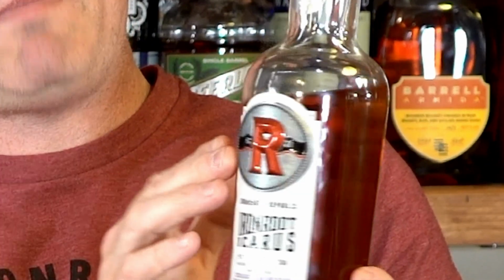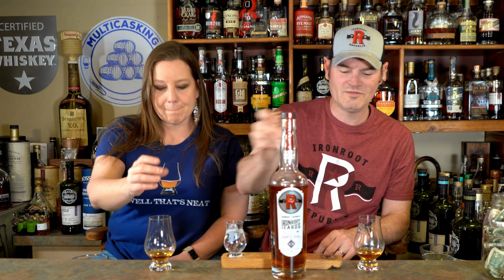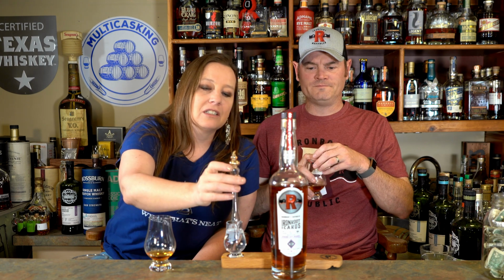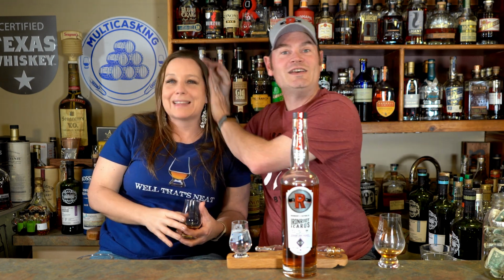Iron Root Icarus Corn Whiskey | Port & Peat Barrel Aged Texas Whiskey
The Icarus is an American Corn Whiskey made from Ironroot's 100% corn (Hubris) whiskey is finished (for an additional year) in BOTH Port & Peated single malt barrels!!! Corn whiskies are rare nowadays and Peated finished Corn Whiskies are Unicorns. Not to mention Icarus is also aged in Port Barrels!  Ironroot's Icarus Corn Whiksey is one for the ages!

While we have our own opinion on this bottle, here is what the distillery says about it:

NOSE - Stewed fruits, red wine, and a light smoke from the peat

TASTE - Starting with a touch of sweet port that builds into an oily richness from the corn whiskey that eventually fades with iodine, salt, and smoke

Jean and Charlie Review This Dram The Best Way They Know How...by having FUN!!! We Hope You Enjoyed This Episode!

If you want a Glencairn like what we use, here is a link to get a set of 4

Here is a single Glencairn glass

If you'd like to BLOW YOUR MIND and really discover what your whiskey can become, here is an Angel's Share glass water dropper like ours

0:00 | Intro
1:36 | On the Nose
4:12 | Palate
7:14 | Drop of Water
8:55 | Score
9:26 | Worth It?